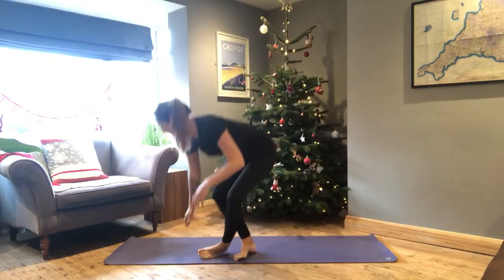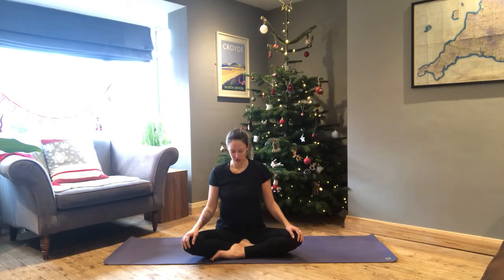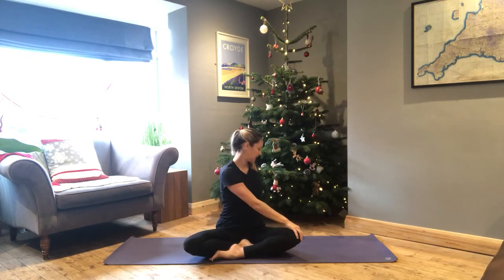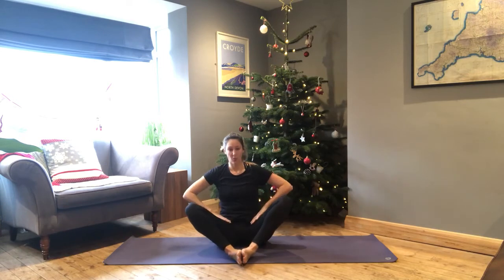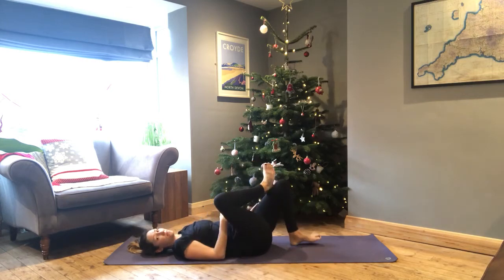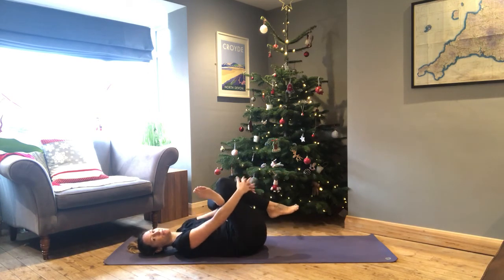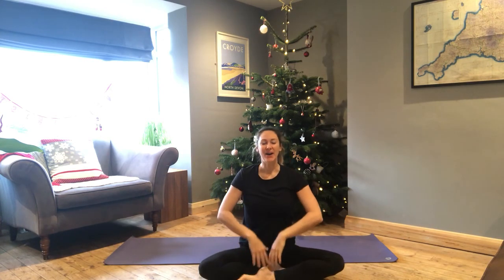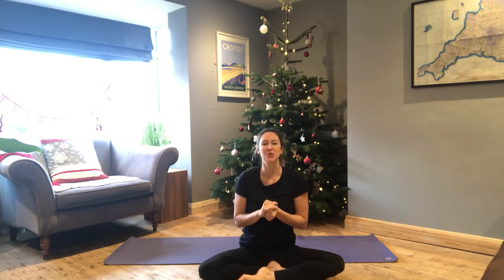YOGA FLOW - Yoga for end of the day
Looking for some time on the mat at the end of your day but feeling low on energy? Then this short flow will help ease tension from the body, calm the mind and settle you down for a good nights rest :)

Katie Louise Yoga xxx

Mat: Manduka
Leggings GYMSHARK

PLEASE NOTE:
All poses should be practiced within your ability and modified where possible to
ensure you are comfortable. You should not even feel pain from a pose, if you do,
 please come out of the pose straight away.
Only you are aware of how you are feeling and what you are capable off so listen
to what the body is trying to tell you. With practice you will become more in tune
with your body and movements.
If you have any medical conditions, please speak with a professional medical
practitioner before practicing.
 Yoga includes physical movements as well as an
opportunity for relaxation, stress, reduction and relief of muscular tension. As is the case with any
physical activity, the risk of injury, even serious or disabling is always present and cannot be entirely
 eliminated. If you experience any pain or discomfort, you should listen to your body and adjust the posture. Yoga is not a
 substitute for medical attention, examination, diagnosis or treatment. Yoga is not recommended and is not
safe under certain medical conditions. You alone are responsible to decide whether to practice
yoga.